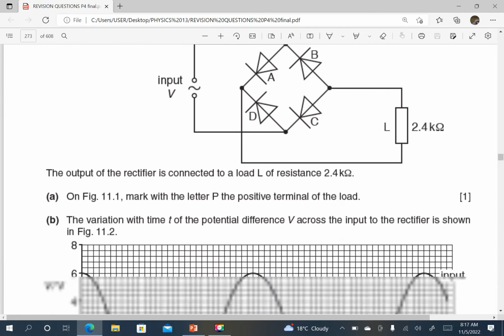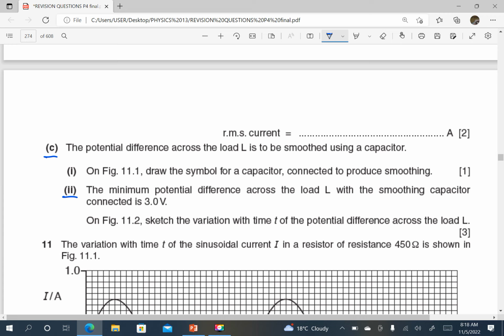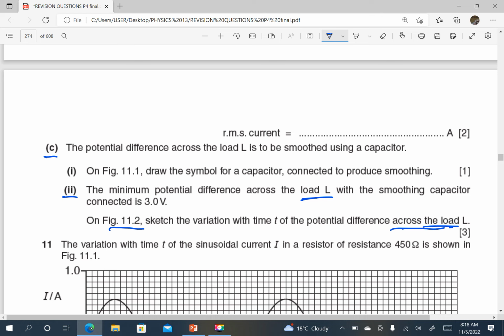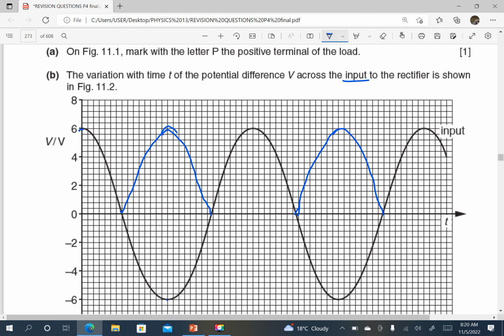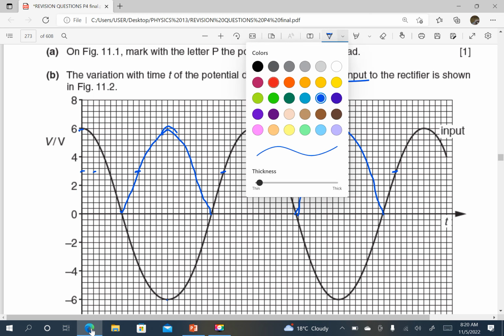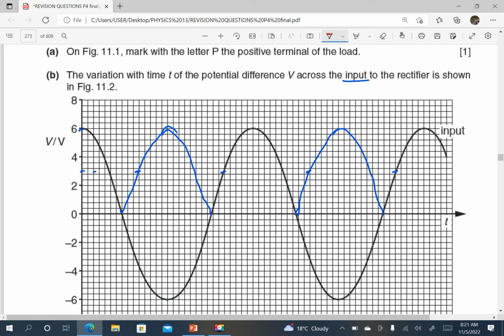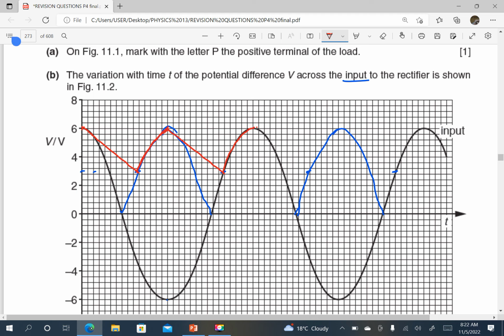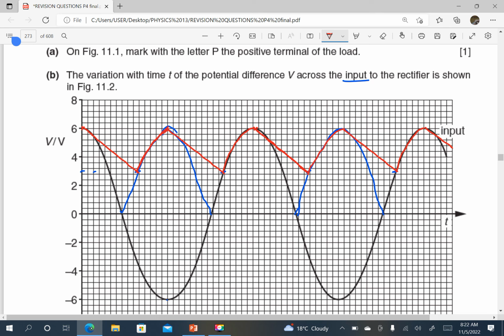Alternating current [Correction on page 273]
This is a correction for an error made on the video of A.C on past paper questions